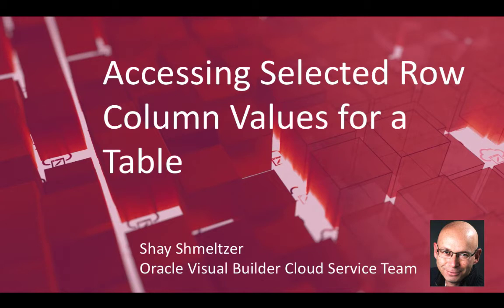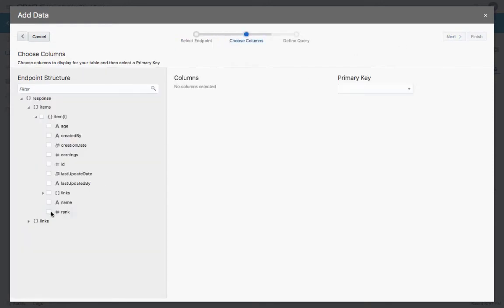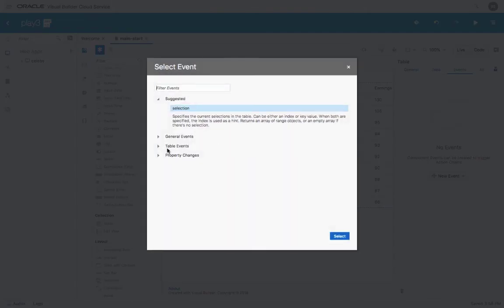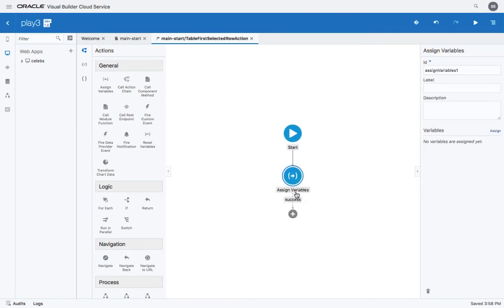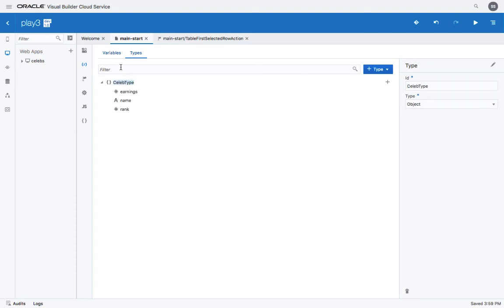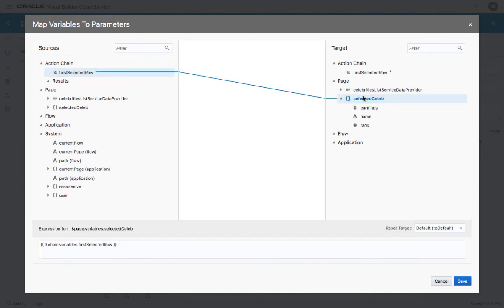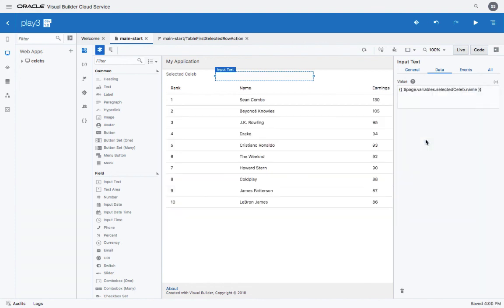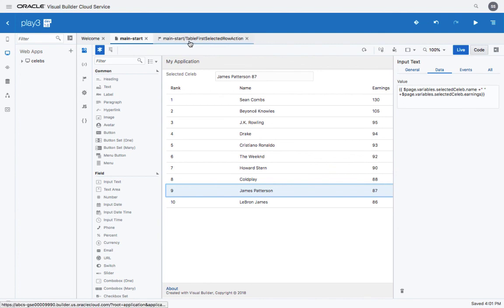Accessing the Values of a Selected Row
How to access the column values of a selected row in a table with Visual Builder Cloud Service